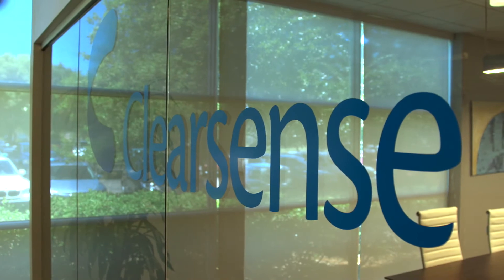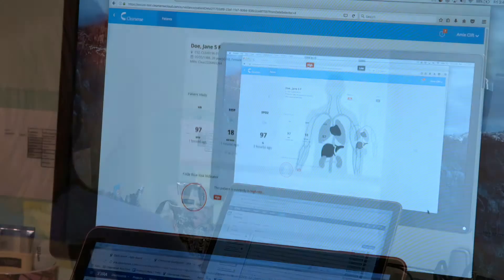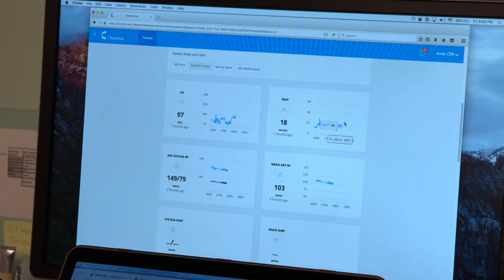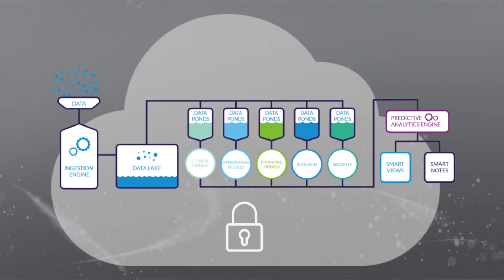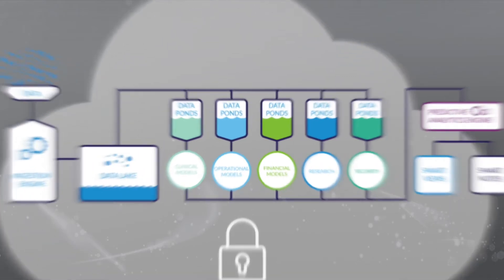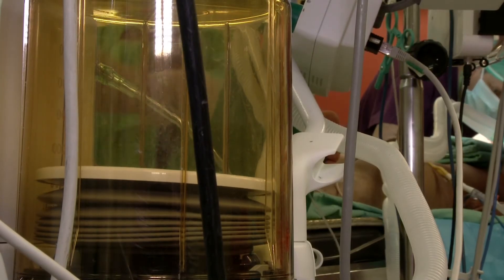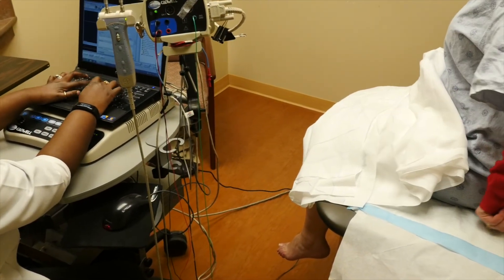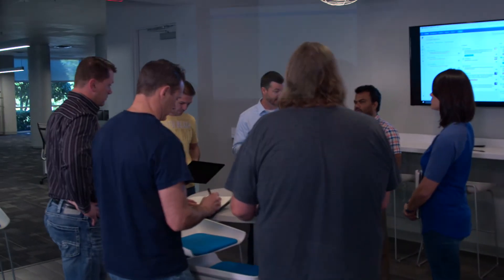Clearsense Uses Hortonworks to Be First at Offering Smart Data to Healthcare Customers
Clearsense leverages both Hortonworks Data Platform (HDP) and Hortonworks DataFlow (HDF) to be first in delivering SMART, real-time streaming data to its healthcare customers.

To learn more about how Clearsense leverages Hortonworks to inform clinical, operational, and financial decisions,